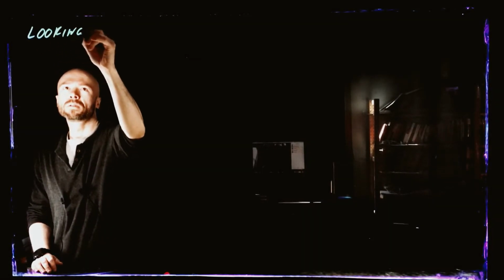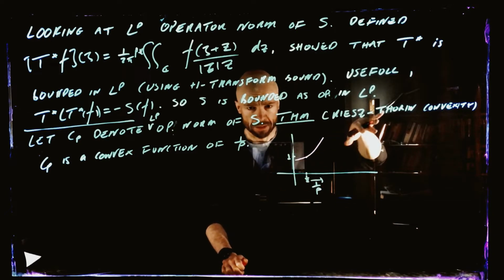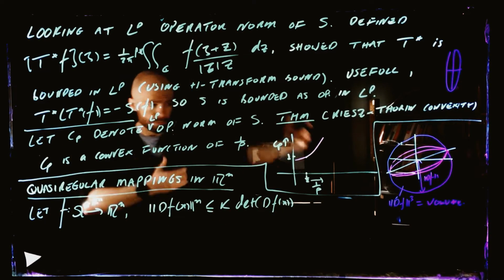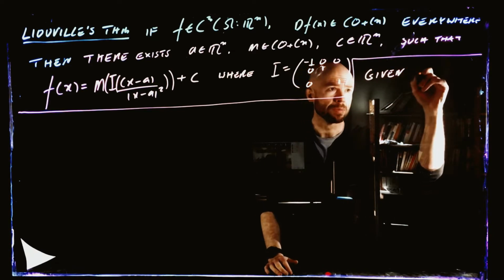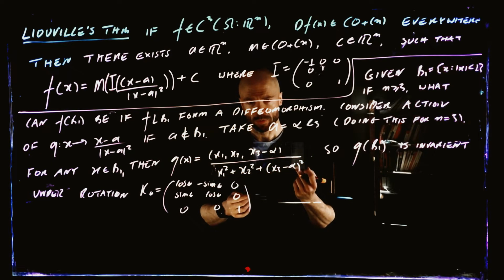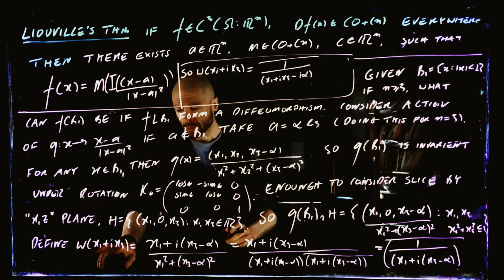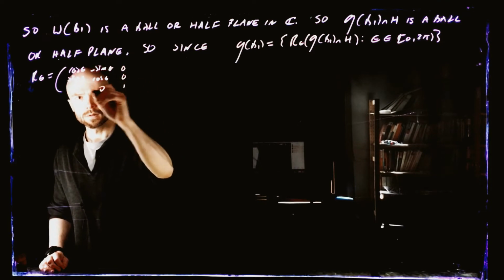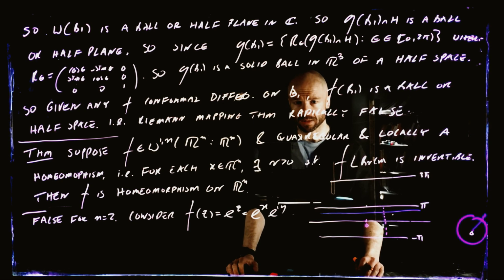Intro to quasiregular mappings in higher dimensions and more on Liouville's theorem.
We summarize what we have learned about L^p bounds on the operator norm of the Beurling transform then show how the bound required follows from Riesz Thorin convexity theorem. We then show how Liouville's theorem implies that for n greater or equal to 3, the only sets for which there is exists a conformal homeomorphism to the unit ball are balls or half spaces. This underlying greater rigidity in higher dimension is also exhibited by the fact that there are theorems that hold true for quasiregular mappings in dimension three and above that do not hold true generally. One such theorem is that quasiregular mappings in dimension three and above that are local homeomorphisms and global homeomorphisms. We show how this is false for dimension two.